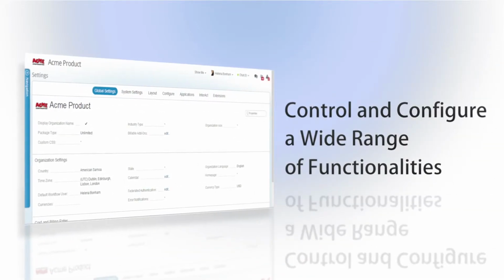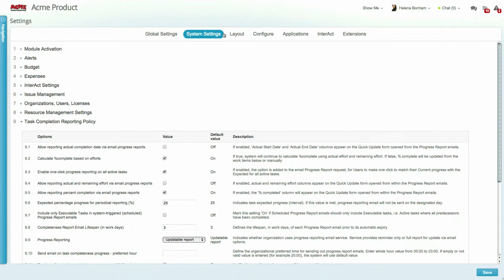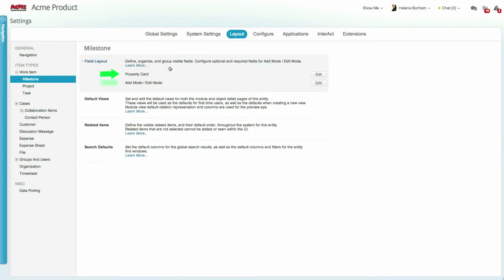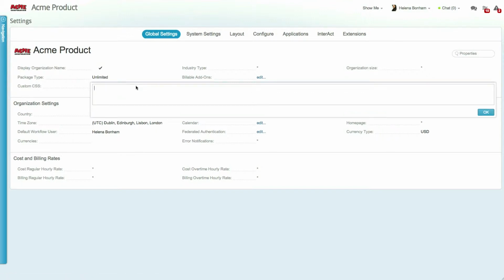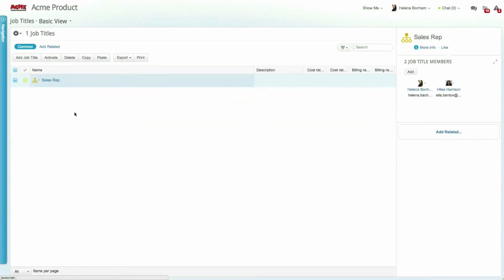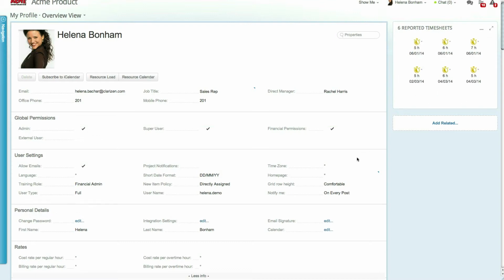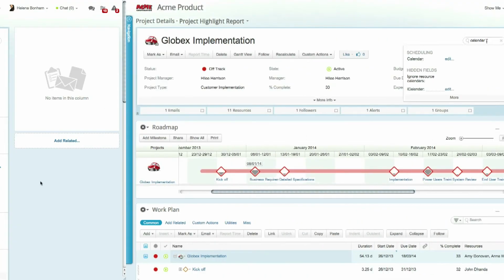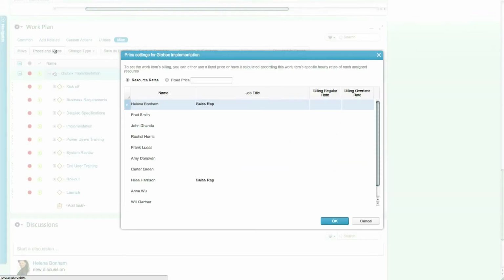Clarizen V6 Video Tutorials - System Settings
Learn how to configure the settings in the system on a global level, group level, user level, and project level.